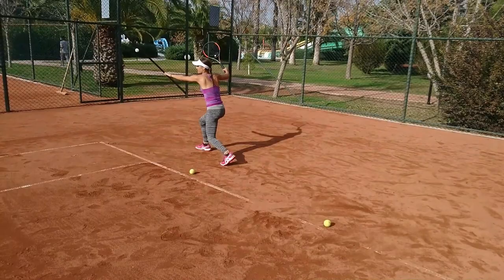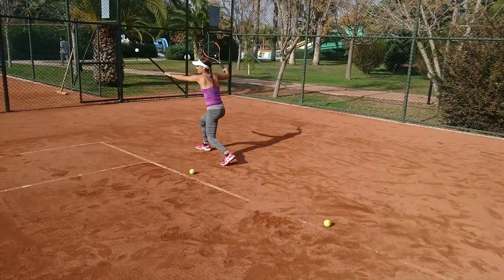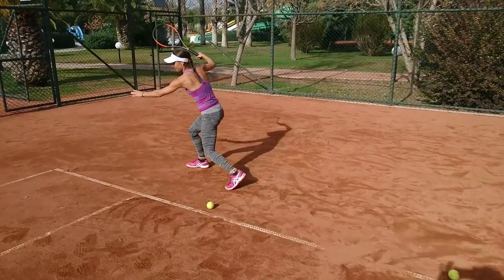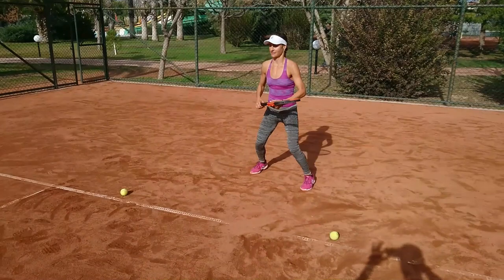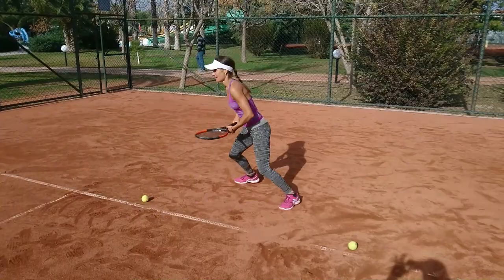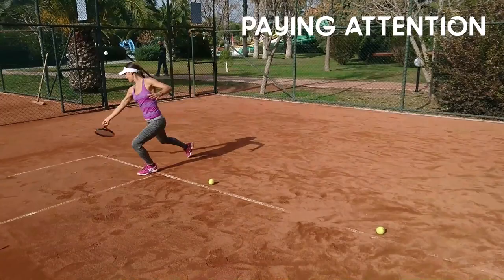Tennis lesson: SHORT BALL'S MOVEMENT / with WTA player Dia Evtimova (BUL)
Tennis Lesson with technical expert / performance analyst Jan Solcani